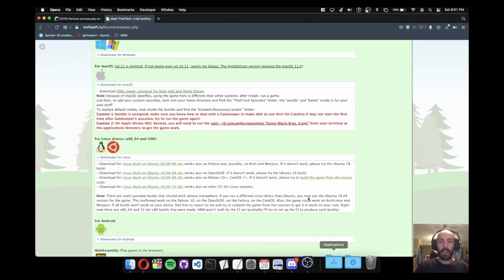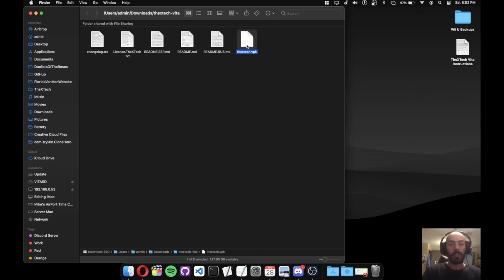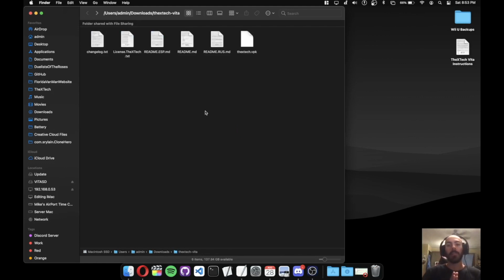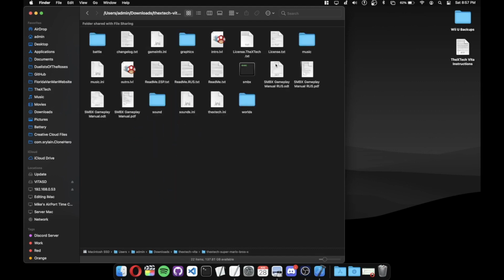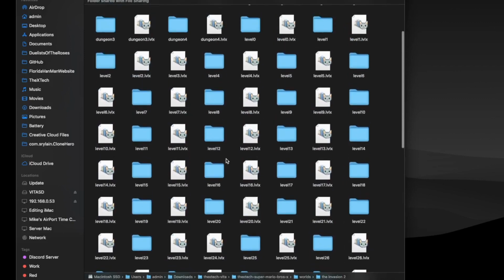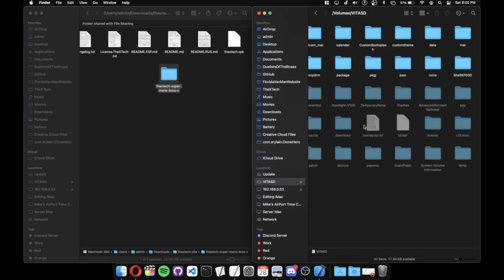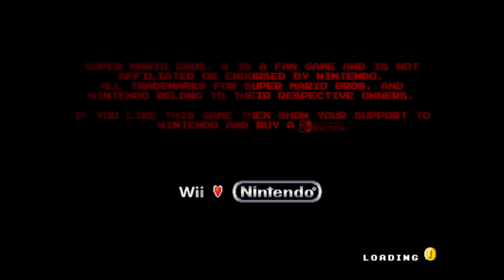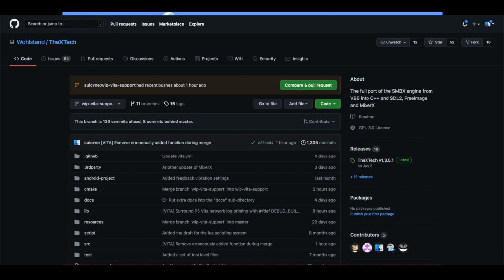How to Install TheXTech for Vita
EDIT: Almost completely forgot about the libshaccg.suprx requirement.

TheXTech for PS Vita is in a state I'm comfortable releasing. Now, this is in no means a perfect port. There will probably be incompatibilities, there will definitely still be slow down in some places, but this is a starting point.

As my first port of a game, much less a port of a game to not-well-documented embedded platform, I'm pretty damn proud of this.

Please, enjoy it. Please, contribute to the GitHub for this amazing project and this amazing piece of SMBX preservation.